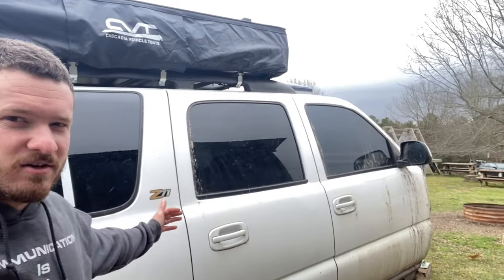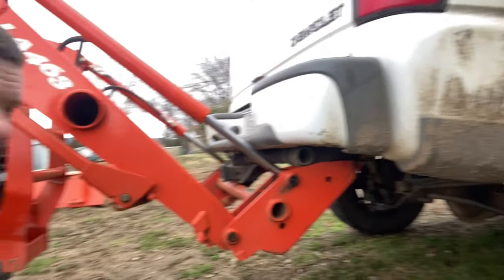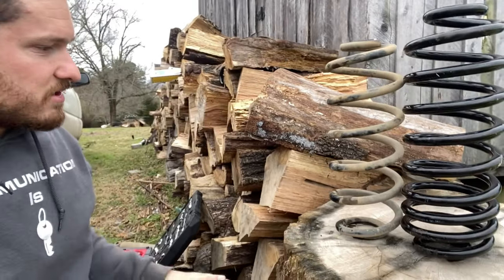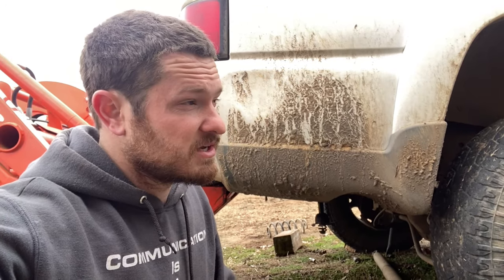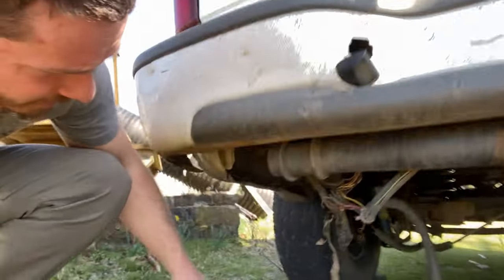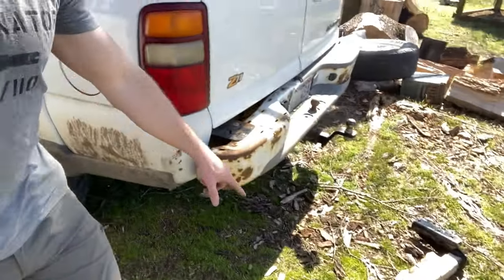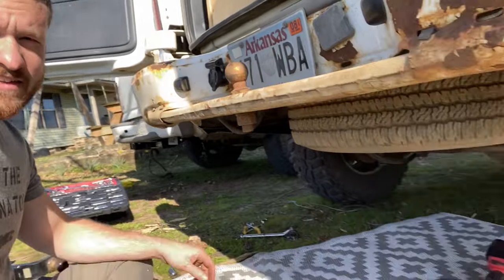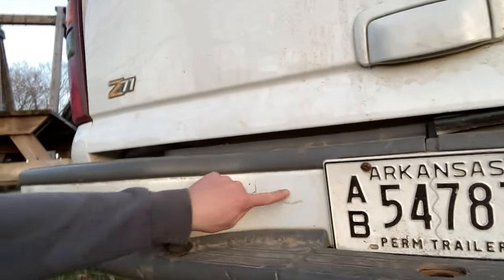Suspension Upgrades on the Suburban Camper - DIY Overland Trailer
Sometimes in life you have to be resourceful. Just because you don't have the perfect tool for the task doesn't mean you can't get the job done. We like to use the resources we have an not complain about the things we don't have. Just making things work is half the fun sometimes!